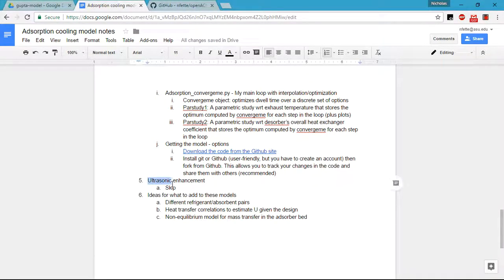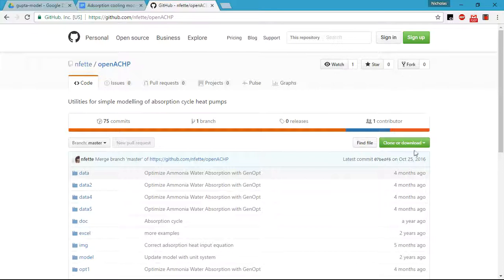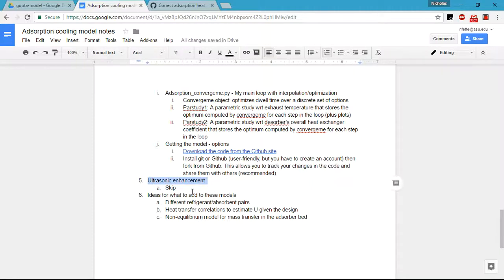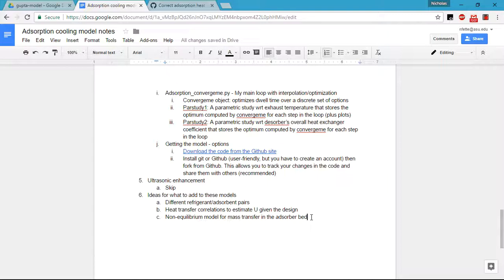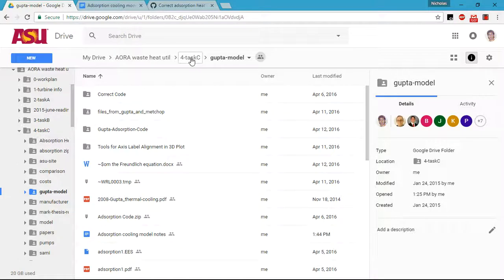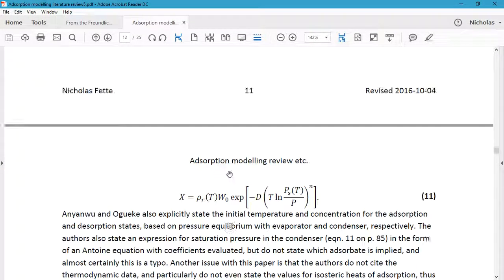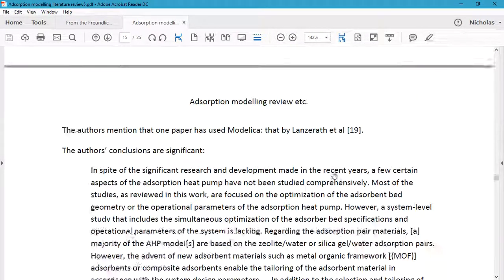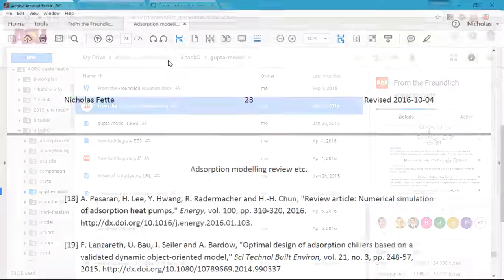Adsorption ... - 11. Conclusion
How to get the Python code, what to read and do next

Python and PyCon are trademarks or registered trademarks of the Python Software Foundation.